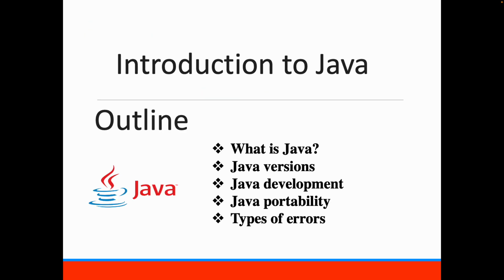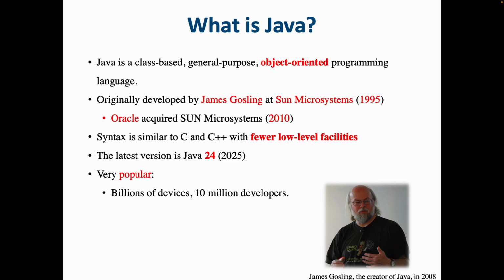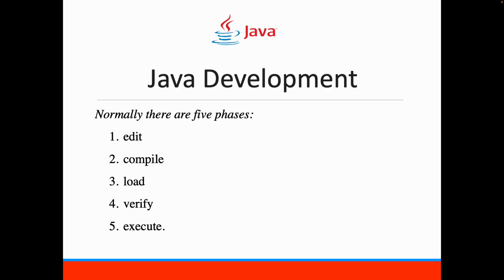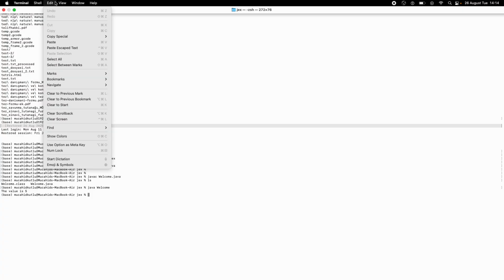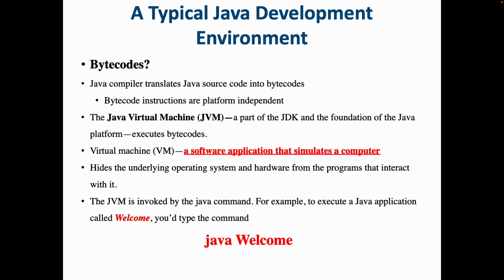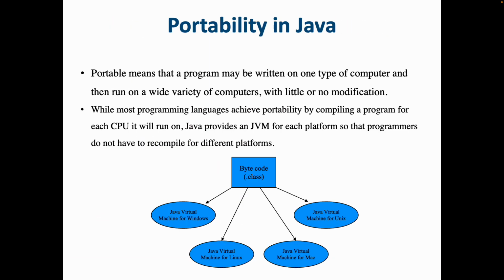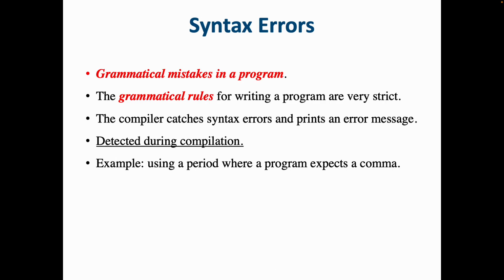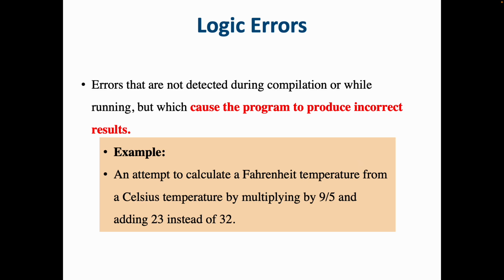CMPS 251 Object Oriented Programming Lecture 1 Part 1 Java Fundamentals